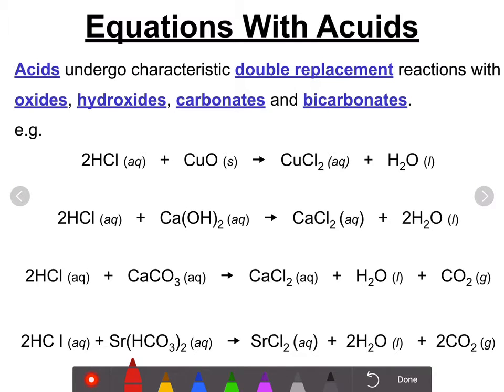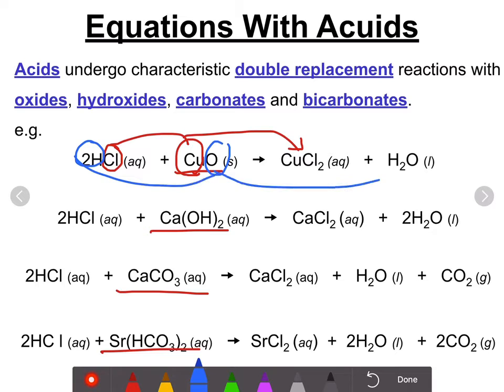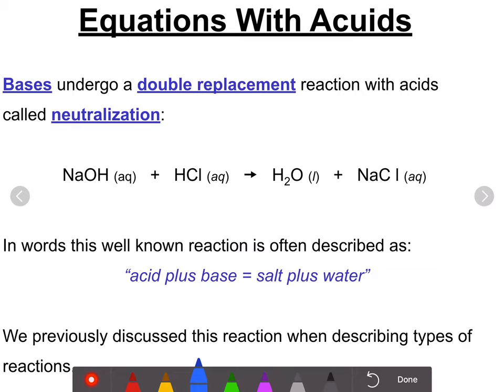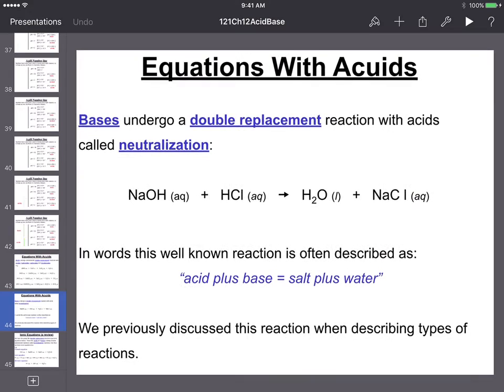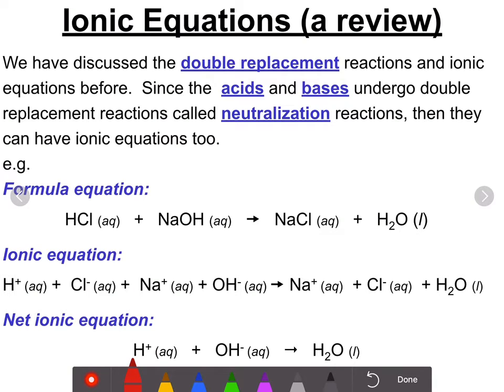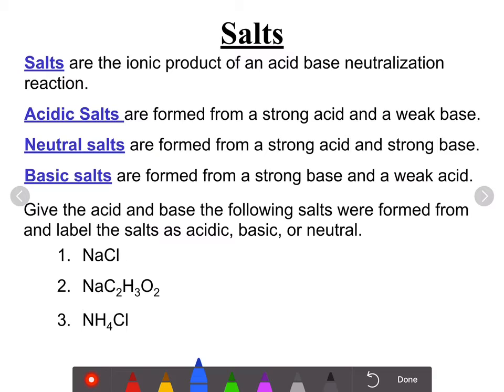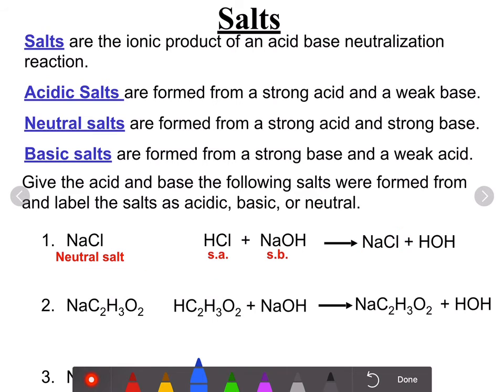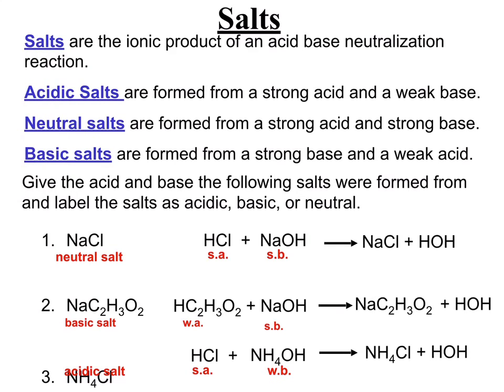salt hydrolysis and net ionic equations review